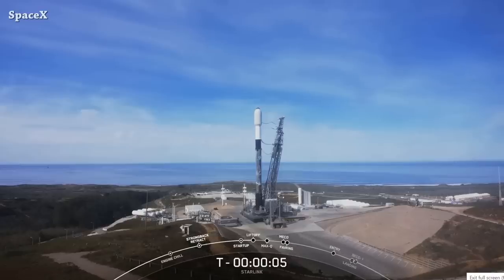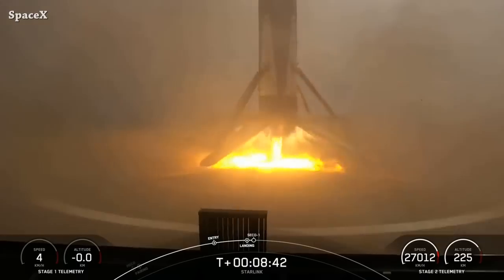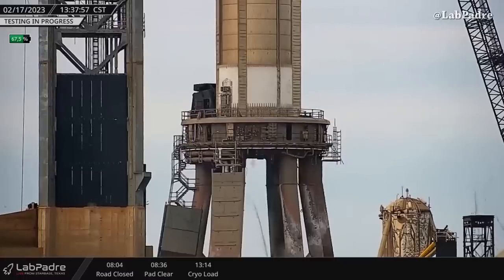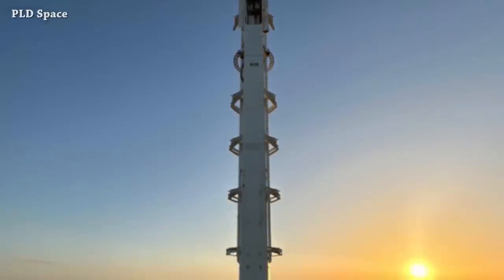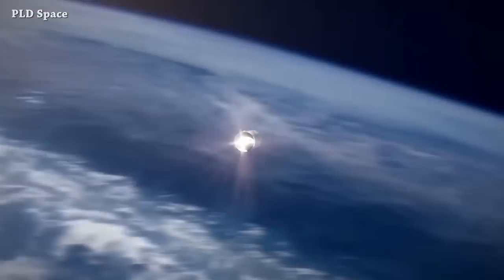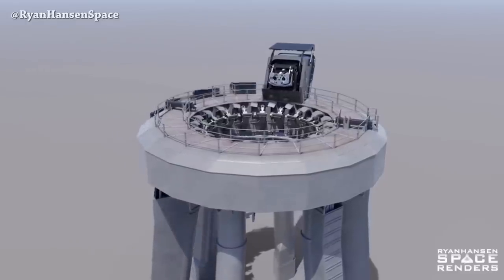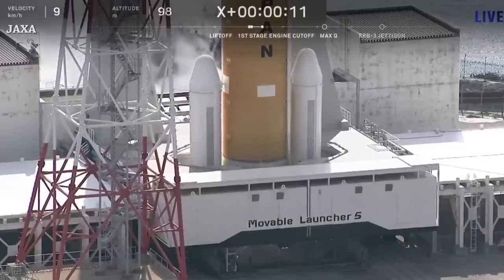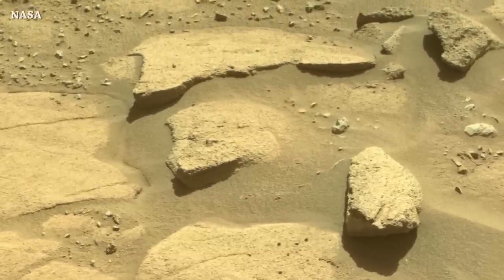1 Engine Spin Prime Test for B7 + 3 Raptors Arrived | Starbase Pink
3 raptor engines arrived today to starbase, we are talking here about raptor 193, 195, and 198.

Thumbanail Pic: Ryan Hansen Space ( @RyanHansenSpace ).

Credit: SpaceX, LabPadre, Elon Musk, Starship Gazer, PLD Space, Ryan Hansen Space, JAXA, NASA.

0:00 - Intro
0:04 - 51 Starlink Sats Launched
0:27 - Booster 1063 9th Landing
0:37 - OLIT 1 Chopsticks Moved Up
0:45 - 1 Engine Spin Prime Test for B7
1:06 - 3 Raptors Arrived
1:19 - PLD Space Update
2:07 - OLM-1 Future Look
2:30 - First Launch for Japan's H3 Launch Vehicle
3:08 - Mars New Pictures
3:18 - Outro